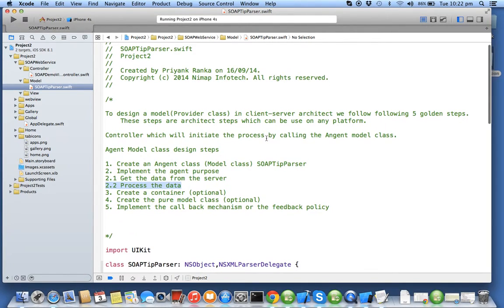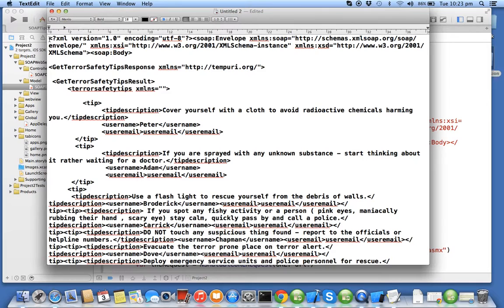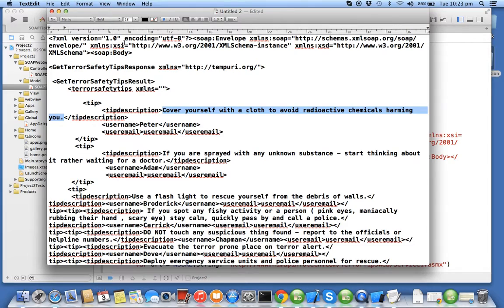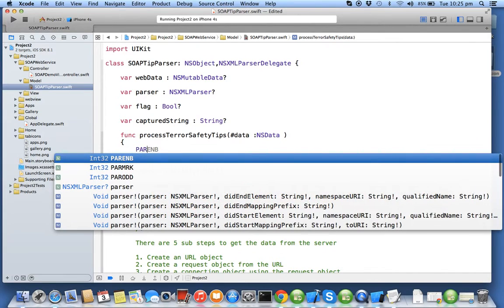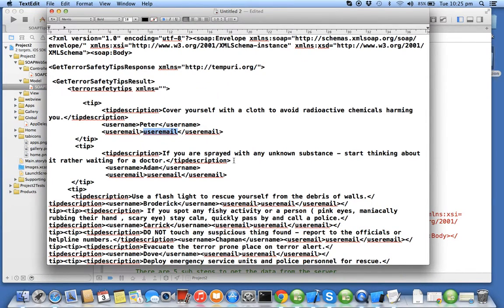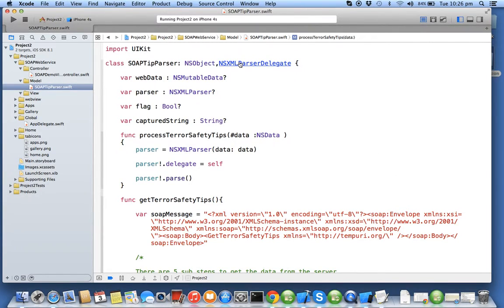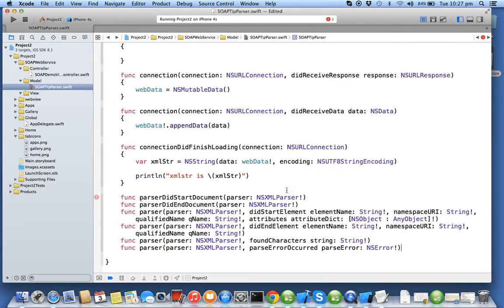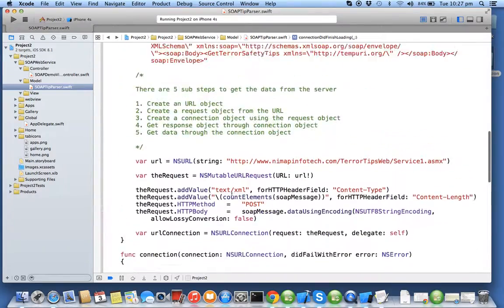iOS Swift Soap XML Processing Infrastructure | Nimap Infotech - Tutorial 73